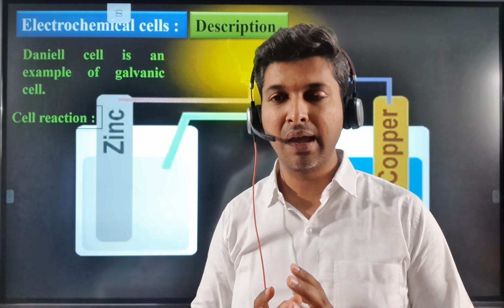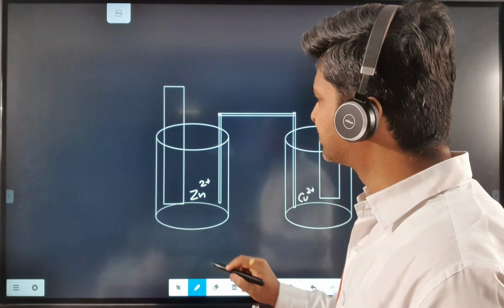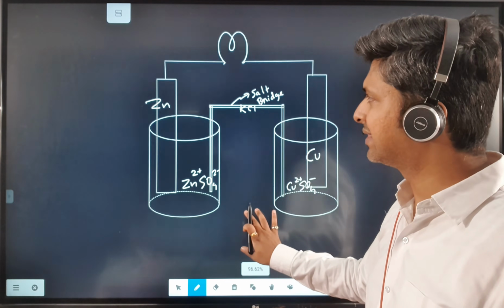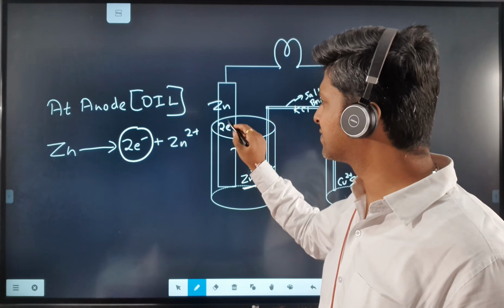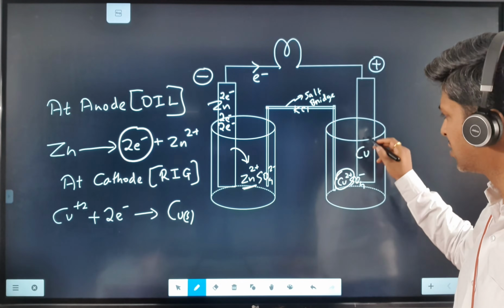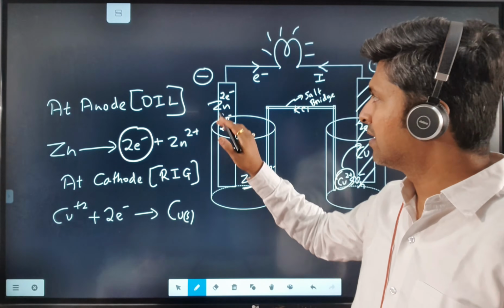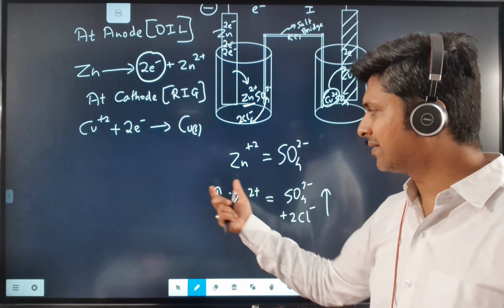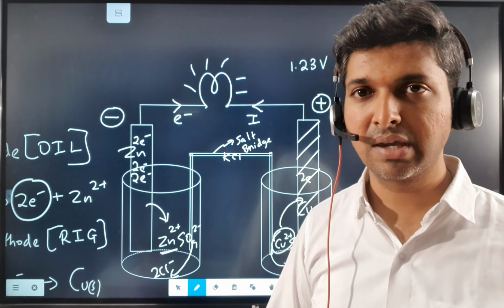part : 7 || daniel cell || galvanic cell || working and construction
M: 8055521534The *ACADEMIC SUCCESS FORMULA*

*Entrance* (NEET/ CET/ JEE)
*Access to a mini library of 2000 books*
*Physics Practicals*
*Intensive study material* (550 questions on each chapter)